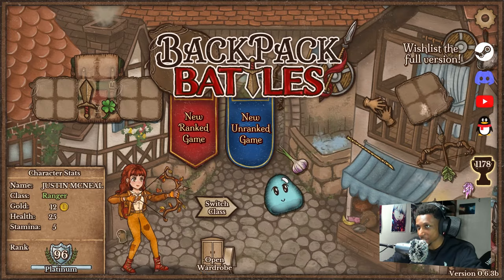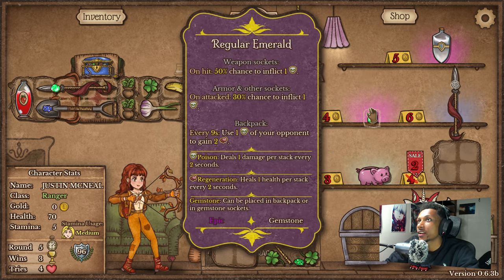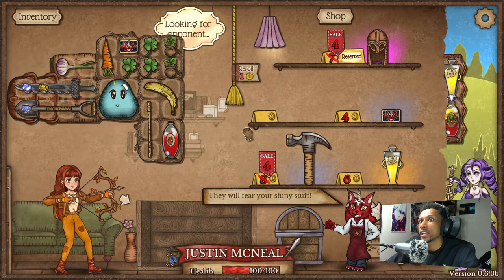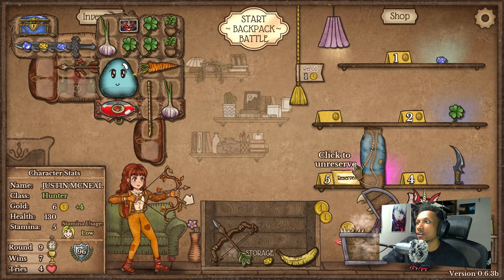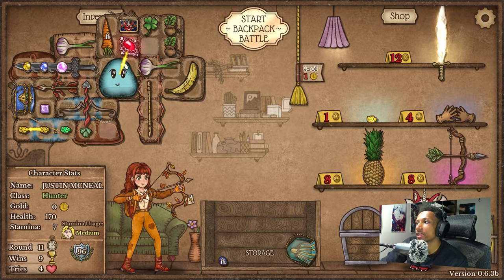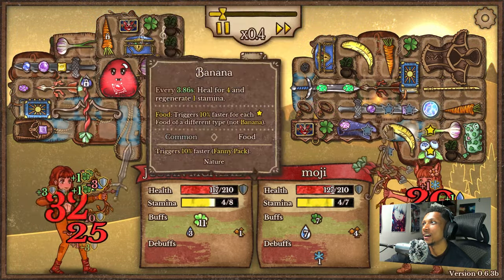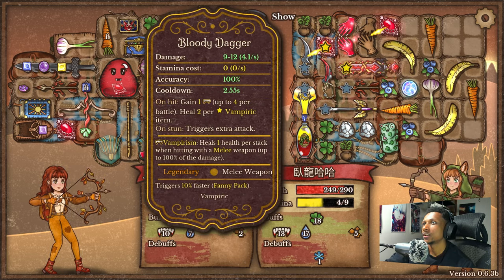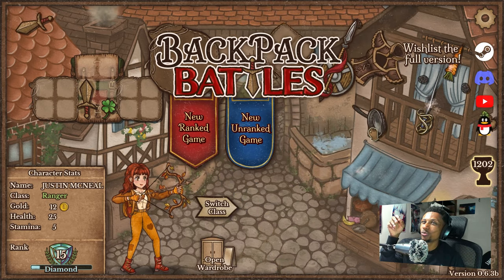The RIPPER GRACE!! | Backpack Battles